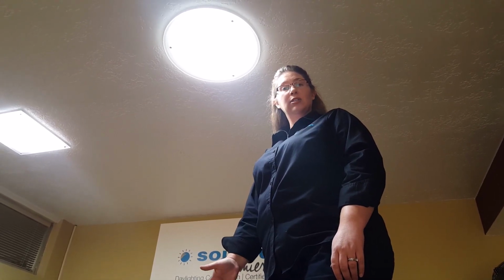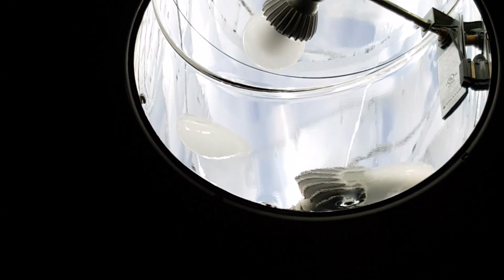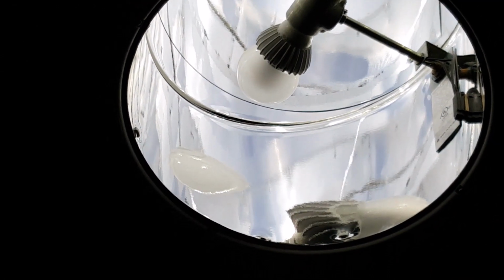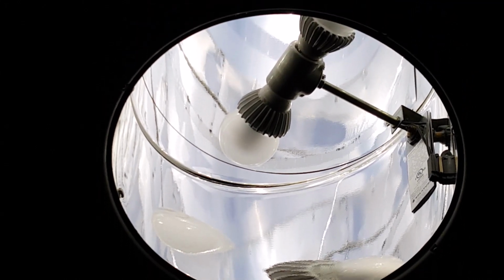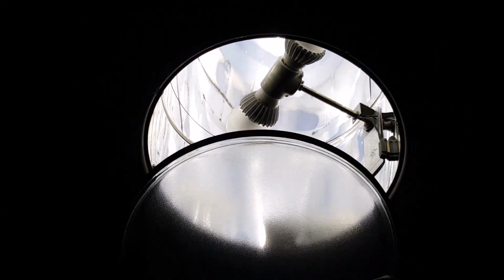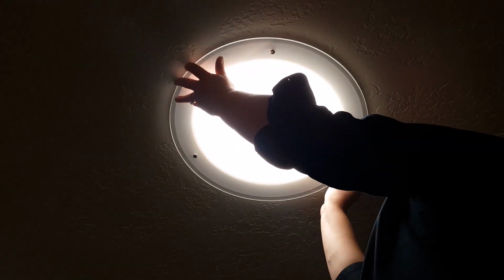Changing a Lightbulb in your Solatube Light Kit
Moon St. SE., Albuquerque, NM 87112, 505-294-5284: In this video we show you how to change the lightbulb in your Solatube Daylighting Light Kit feature. ( Installed since 2010 or newer)
This feature can be added to any Solatube Daylighting system.